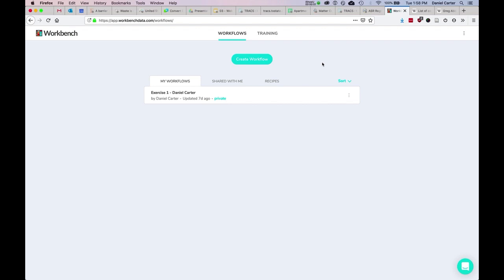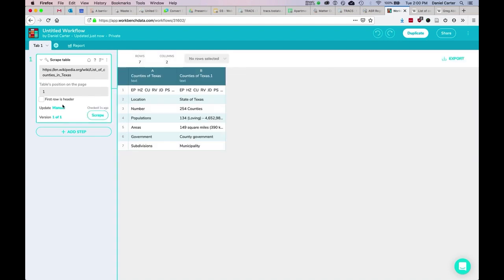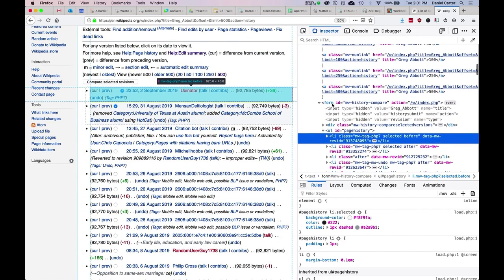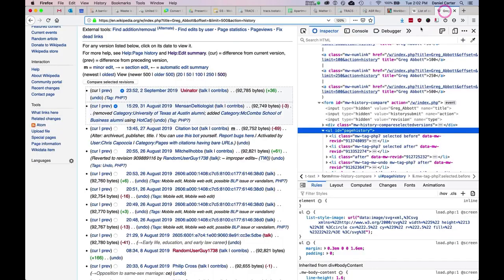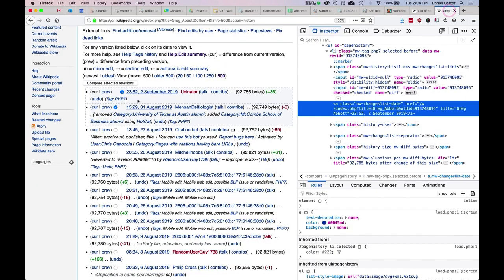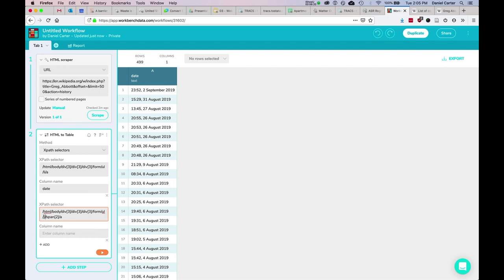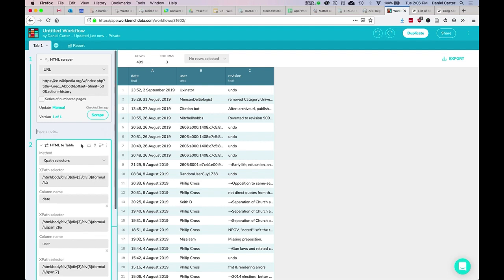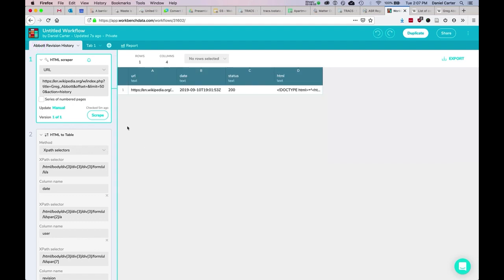Data Journalism - Workbench - Scraping Websites